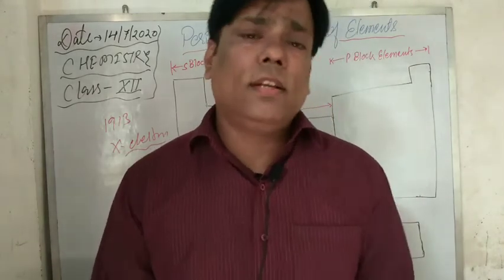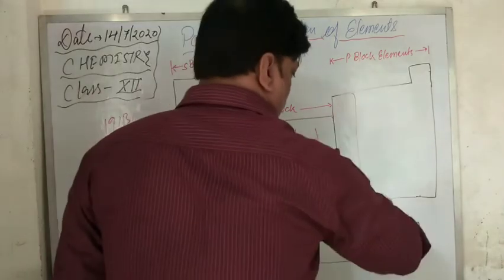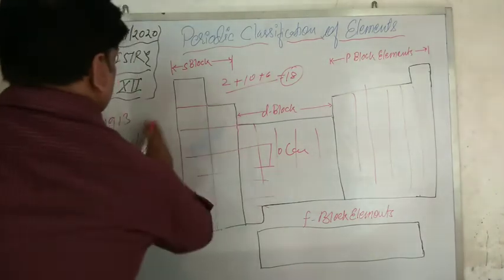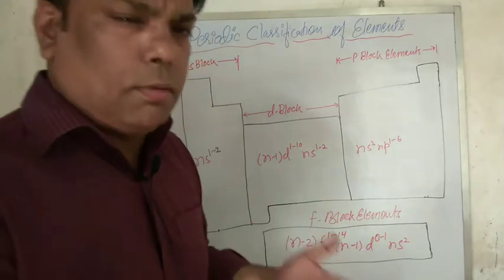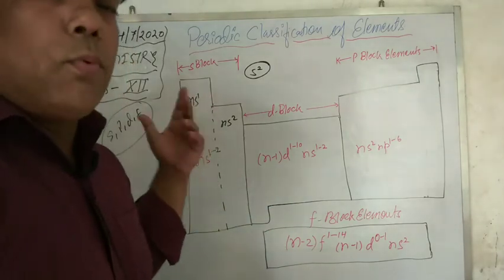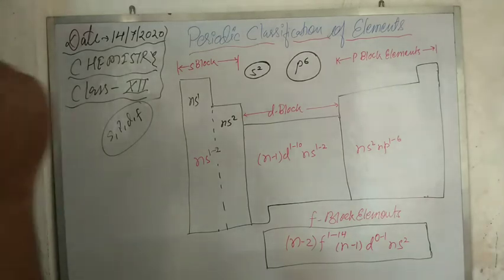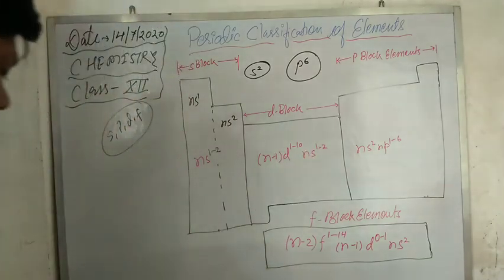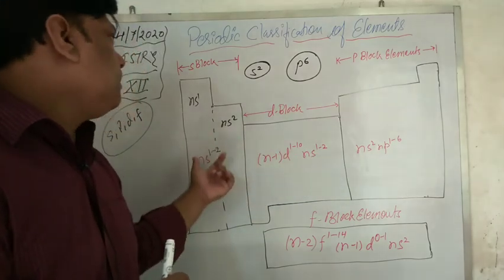Periodic classification of elements -1